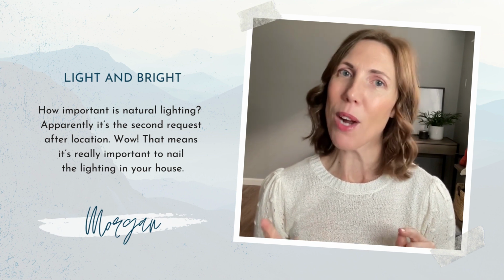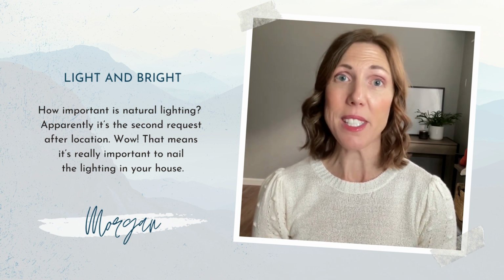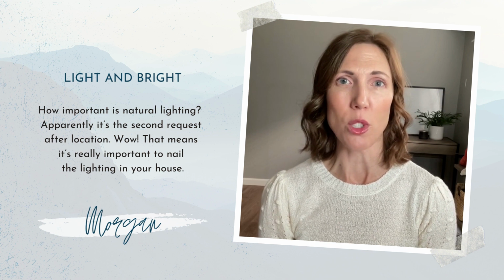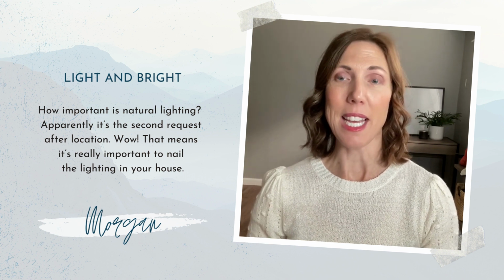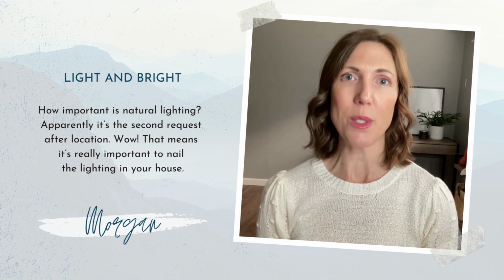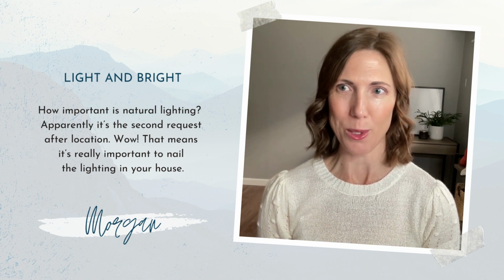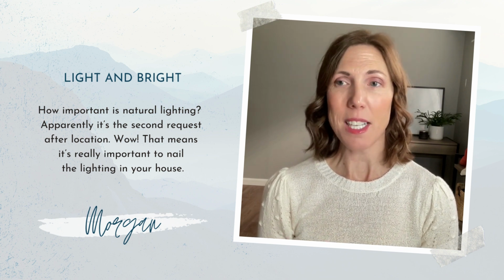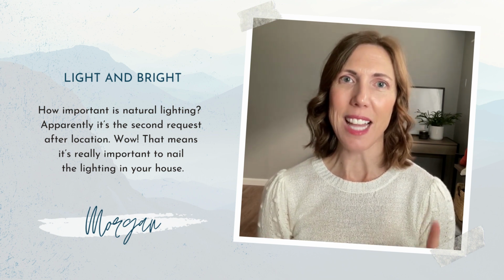Seller Tip Light and Bright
How important is natural lighting? Apparently it’s the second request after location. Wow! That means it’s really important to nail the lighting in your house.

How can you improve?

1. Take down the drapes

2. Clean the windows inside and out

3. Change the lampshades

4. Increase the wattage of your light bulbs

5. Trim the bushes outside to let in sunshine.

It’s all about the simple, easy things to make your home more sellable!

MORGAN LARSON
BROKER ASSOCIATE & REALTOR® | DRE 01884981
Bliss Real Estate Team | Powered by Keller Williams Realty | DRE 01406150